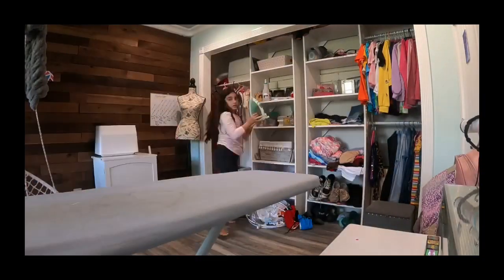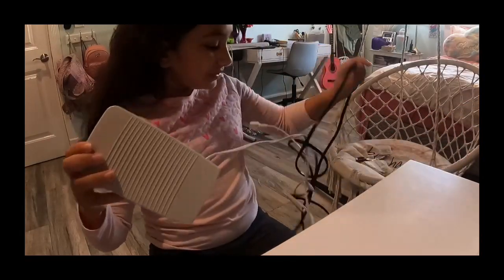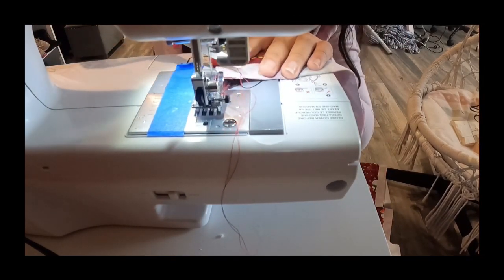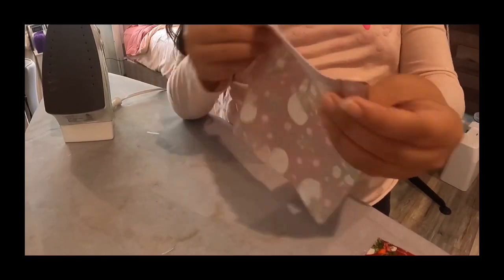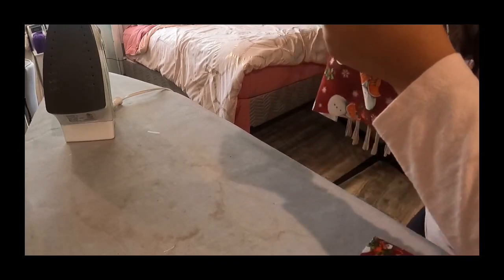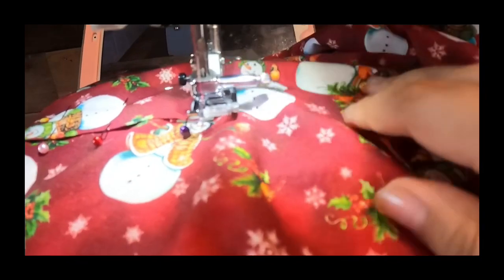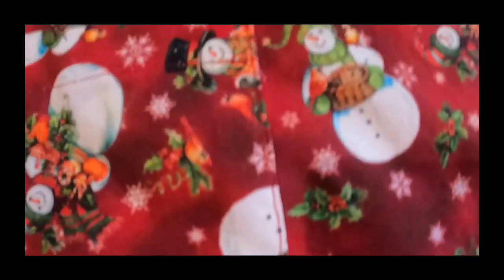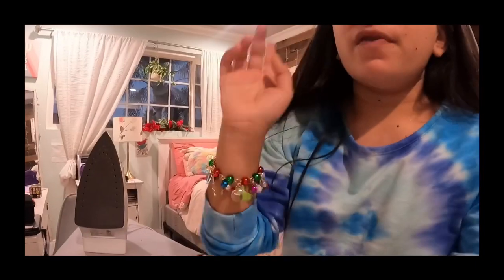How I make aprons part 2-pockets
Today I am showing the next part if making aprons. Hope you enjoy! Also sorry I filmed this in November and took 4 months to post it😅.

Hi I’m savvy! I love to film videos it just really fun for me and I love to do challenges vlog and sing and do so many fun things. I love to feature my family and friends in my videos.
All editing done with cute cut pro